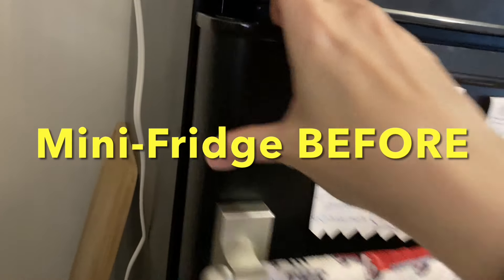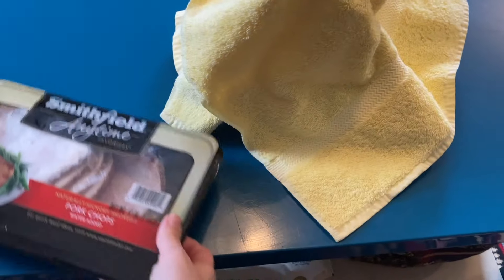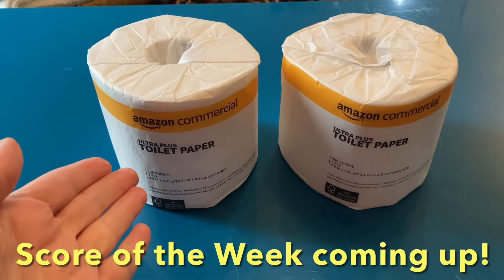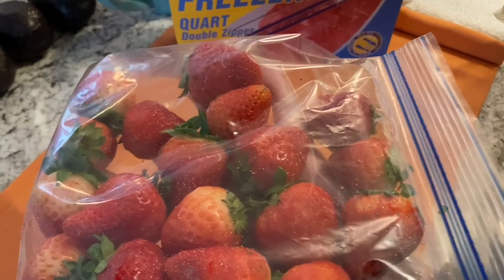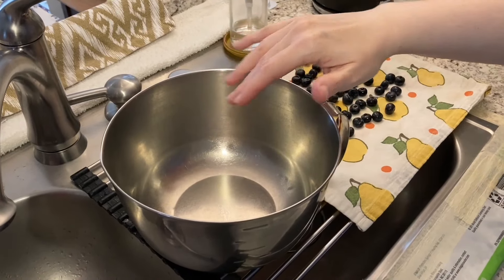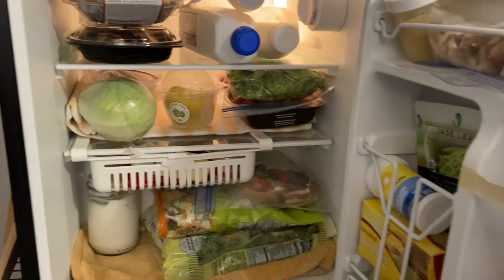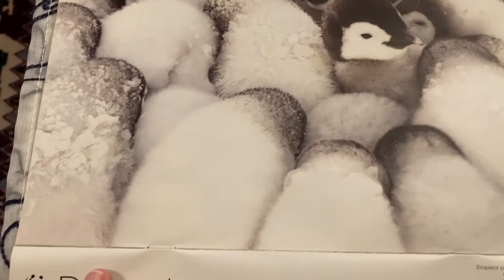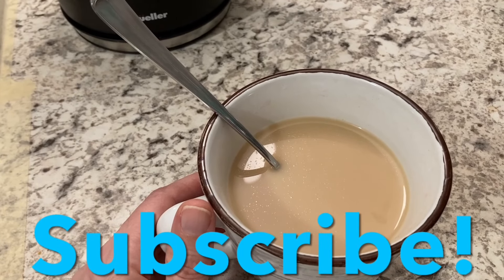Food Pantry Haul & Food Bank Haul! Frugal Living & Minimalism Vlog -Frugal - Food Pantry Meal - Meal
Food Pantry Haul & Meal video is here! The cost of living and the price of food has increased so much that many people use a food bank or food pantry to make ends meet. The food pantry is a great resource to obtain food and household supplies. There is no need to go hungry when there are great resources out there for everyone to use, if you qualify. I encourage you to apply to your local food pantry or food bank if you need help with groceries. It's also a great place to meet new people in the community. If you do not qualify for the food pantry or the food bank then please check out your local churches as that could be another option to get help.

Food Bank Hauls & Food Pantry Hauls Are Such A Blessing!

There is no shame in going to a Food Pantry, a Food Bank or a local church for help with groceries. The cost of food and the cost of living is high. If you have low-income, lower income or no income then the food pantry may be a great option for you! Inflation prices are rapidly increasing, so more people are using their community resources and programs than ever before. Using your local community resources to help offset the cost of food can help you stretch your paycheck or retirement funds further. Keep in mind that sometimes the food has gone bad. There are times I have received items from the food pantry that were spoiled. Sometimes the food is very out of date and not suitable. Please check the best by dates! If you receive spoiled items, then I'm sure it was an accident. Food banks and food pantries move a lot of inventory and there are times when the food has turned. They have a lot of food that comes through and they're not perfect. Volunteers help rotate and shelf products at the food pantry. Just keep your eye out for best by dates to make sure you are getting the best quality items you can find!

"Frugal and ok with it"

THE FRUGAL LIVING LIFESTYLE!
I live a Frugal Lifestyle. I shop sales and squirrel away supplies for winter. I am mindful to stock up on everyday items to save money in the long run so I can pay for daily living expenses like electricity. Every purchase I make is a financial investment in my future. It could be a bottle of water or a can of beans. Part of my frugal living lifestyle is using my local food pantry and shopping at thrift stores. Each organization has their own rules and if you qualify, you become a consumer to their program so please follow their rules to maintain a good relationship with your food pantry or food bank. I still have bills like everyone else and I budget according to my finances. Although I am considered financially poor or low-income, I do not feel poor. I eat well.

It really means a lot to me to see everyone watching my videos. I enjoy making these videos to help others and show what is going on in the East Coast. I hope my meals inspire you to cook at home to save money. Look out for more videos in the future! It means so much to me! These are uncertain times, but you can be certain to plan, prepare and get stocked on essentials.

Minimalism, Frugal Living, food bank near me, food pantry near me

HOW TO GET FOOD BANK HELP?
Contact your local churches or you can ask the county. There is nothing wrong for wondering how to get food bank help. Each country has a social services department that can direct you to food pantry resources in your area.

WHAT FOOD DO YOU GET FROM A FOOD BANK?
All types! I get all types of food from the food bank from unknown brands to name brands. Each shopping trip is different. I also get a lot of seasonal vegetables to cook with. Some food pantries offer staple items like beans and lentils, other food banks may even offer organic food.

HOW DOES A FOOD PANTRY WORK?
Every Food Bank and Food Pantry has their own set of rules, so make sure to call and speak with staff that can guide you to apply. Some go by how much money you make (income guidelines).

FOOD PANTRY NEAR ME TO DROP OFF FOOD?
The best way to find a location near you is to contact your local churches, google search it or contact social services.

WHAT IS IN A FOOD PANTRY BOX?
All types of food!

HOW TO QUALIFY FOR FOOD BANK?
They go by how much money you make in most cases. They also consider how many people are in your household. If you live alone, you can still apply and still get help. The first step is apply to see if you qualify.

FOOD PANTRY MEALS ARE SUCH A BLESSING!

Food Pantry Haul & Food Bank Haul Video Link To Share!